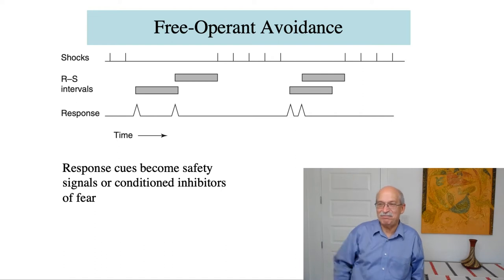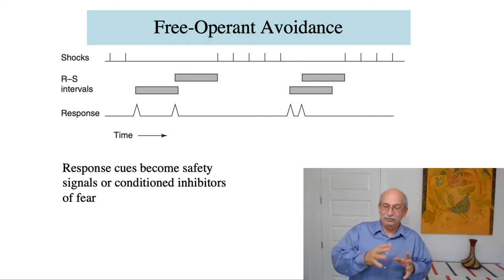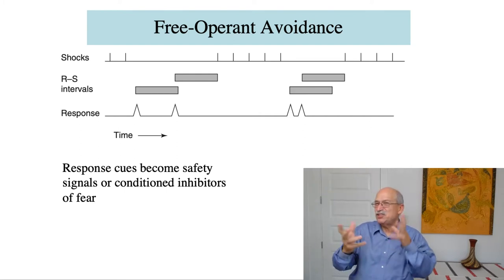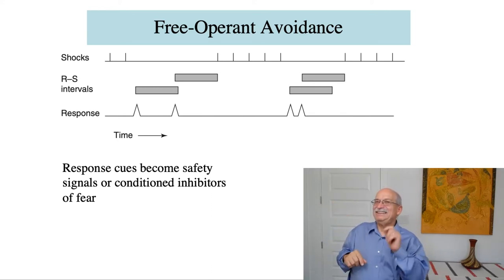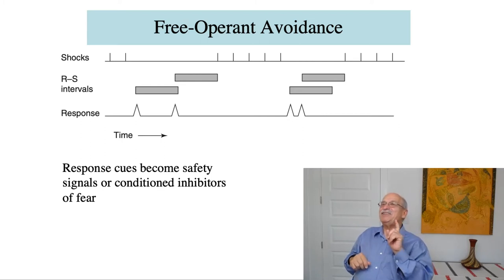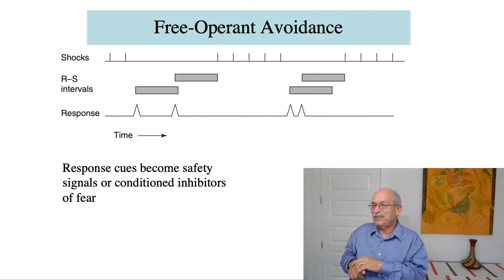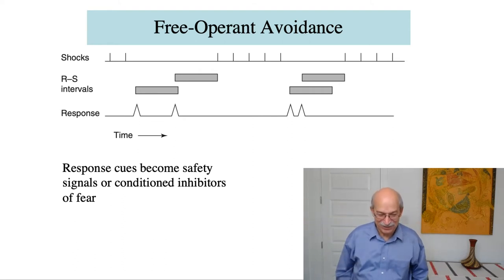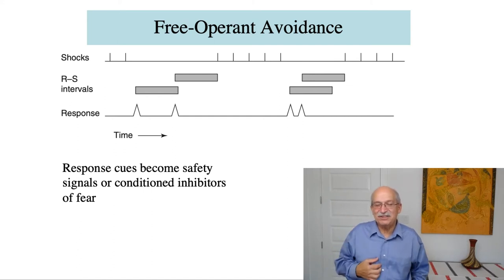Free-Operant Avoidance Learning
This video describes the free-operant or Sidman avoidance procedure and its theoretical analysis in terms of temporal cues that signal danger and response feedback cues that signal safety. The video also provides a summary of avoidance learning mechanisms.